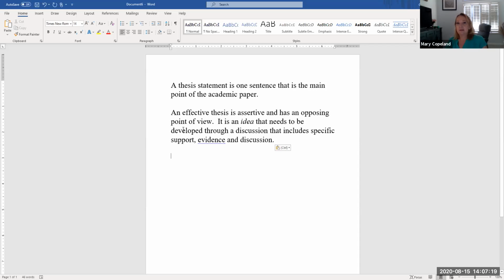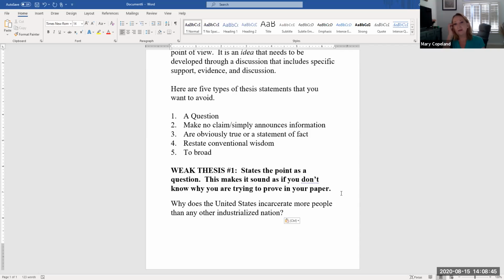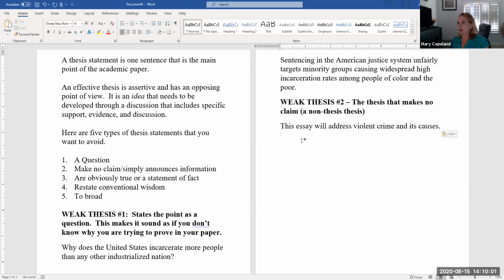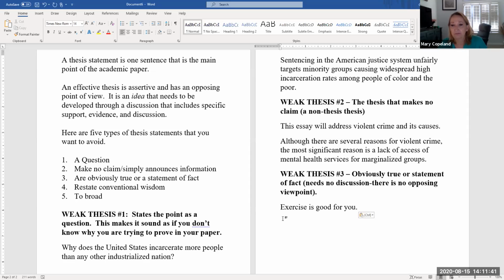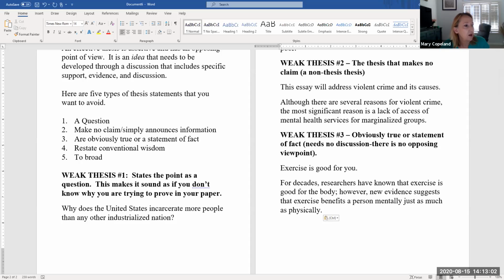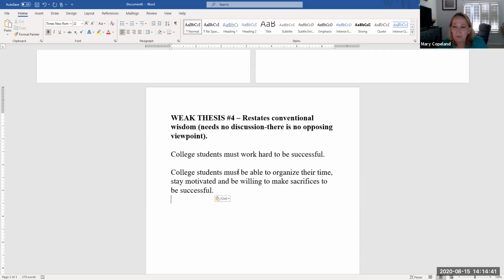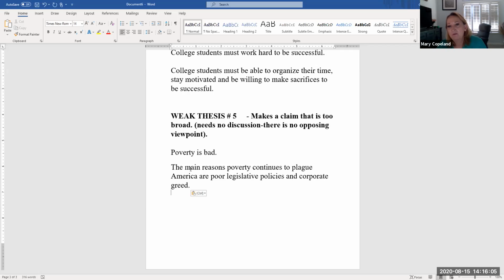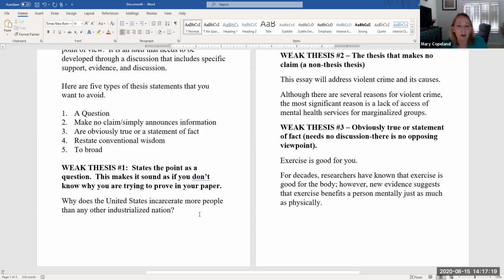Writing Effective Thesis Statements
This is a  brief, 15 minute video about writing an effective thesis statement.